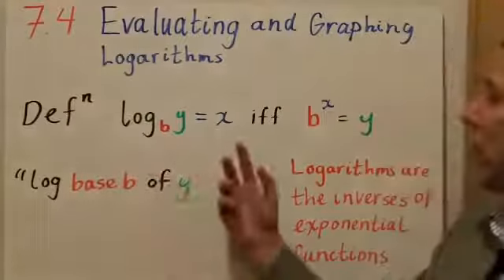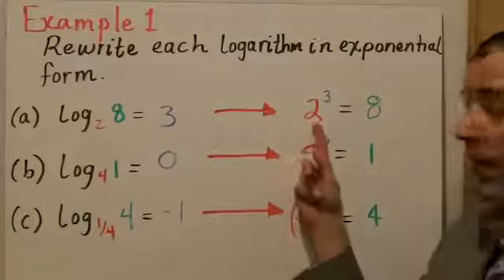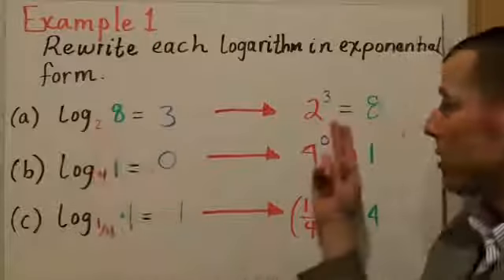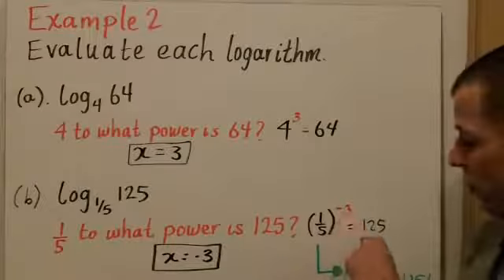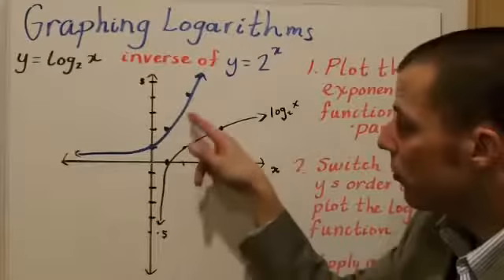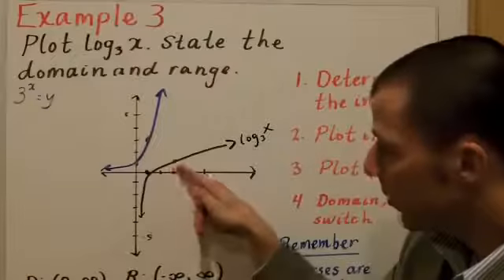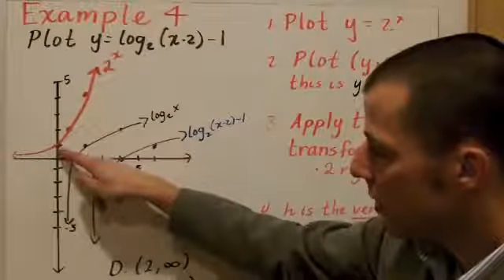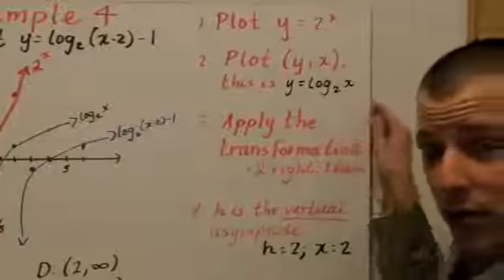Evaluating and Graphing Logarithmic Functions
Video Lecture on Logarithmic Functions